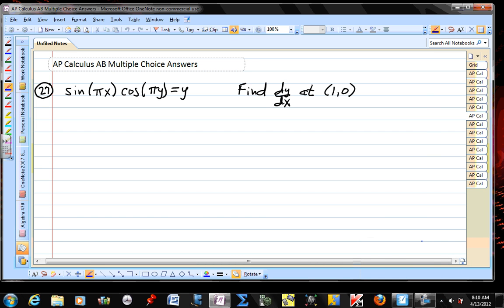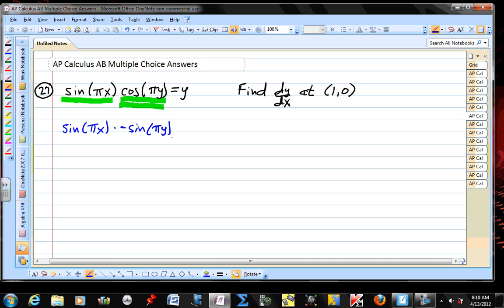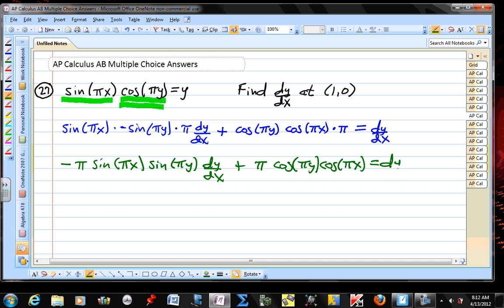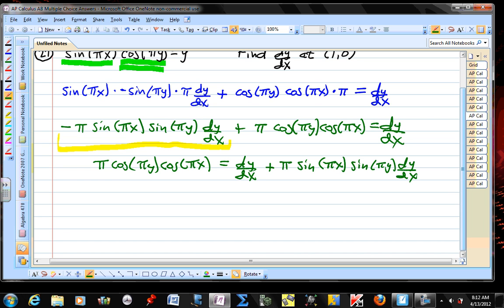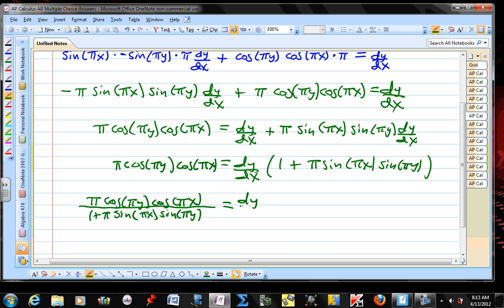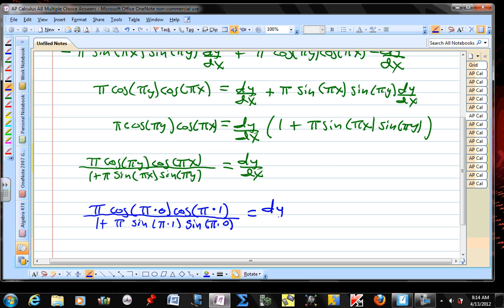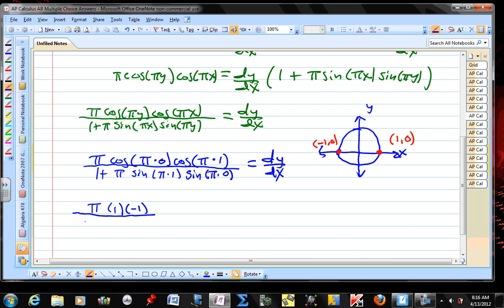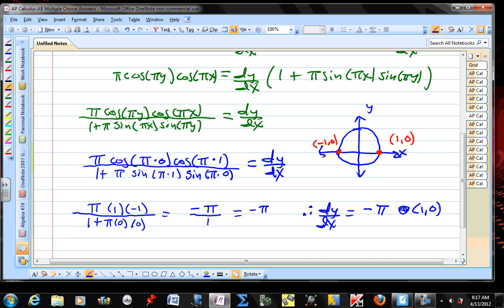MMM MC 27